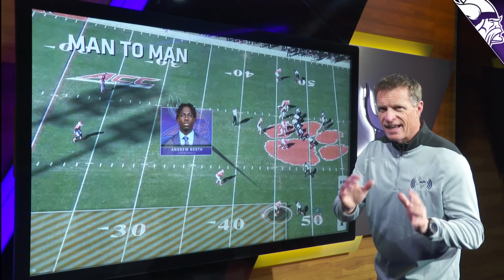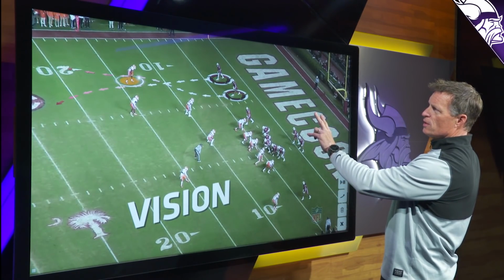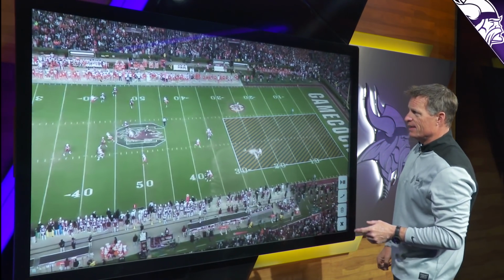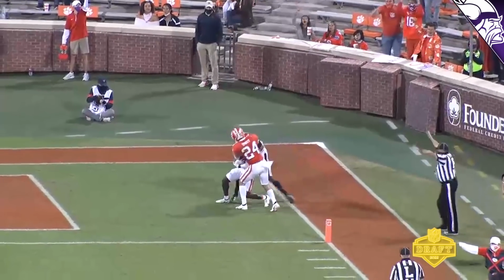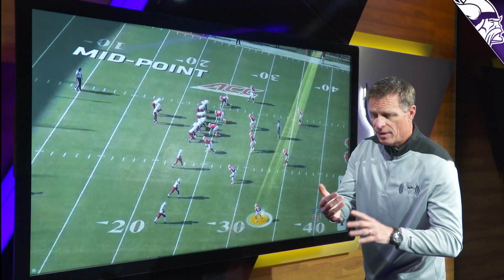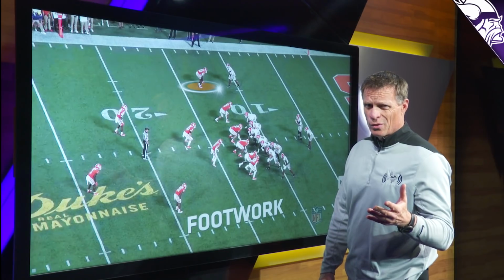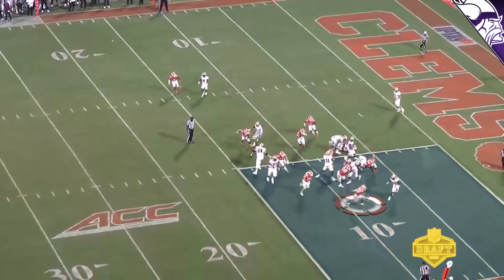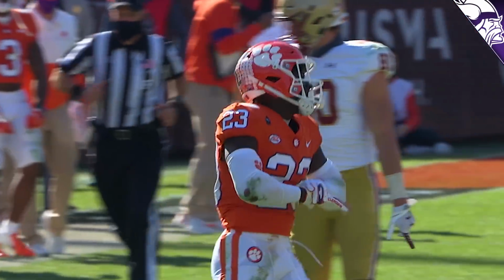Film Room: Analyzing CB Andrew Booth Jr.'s Ball-Skills & Coverage Ability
Former Minnesota Vikings player and coach Pete Bercich breaks down the college film on CB Andrew Booth, one of two seconds round picks for the Vikings in the 2022 NFL Draft.

AP Photo